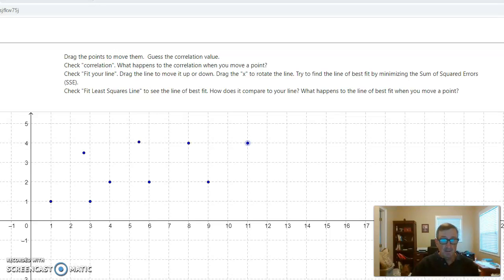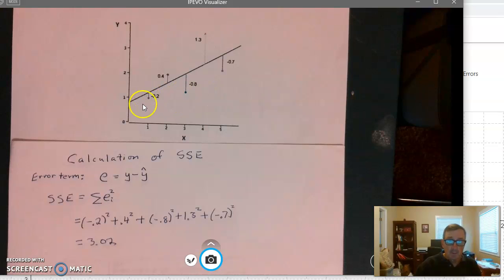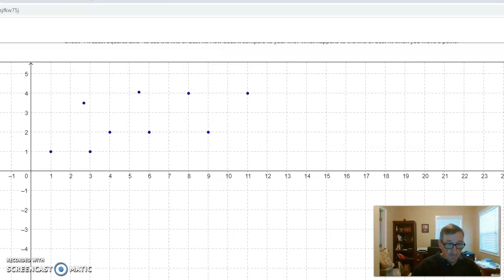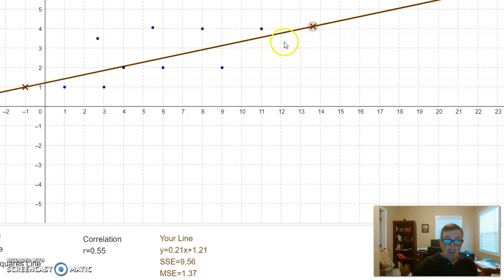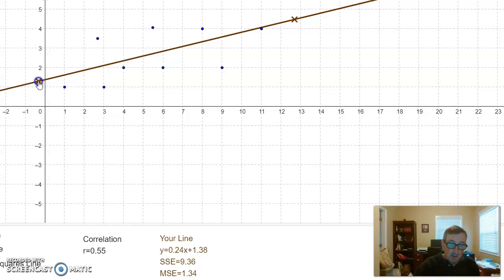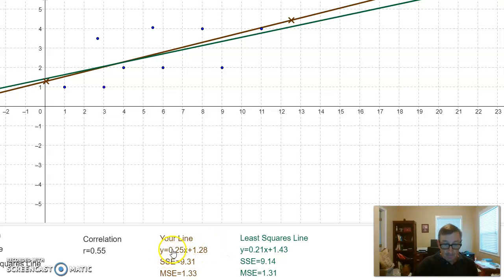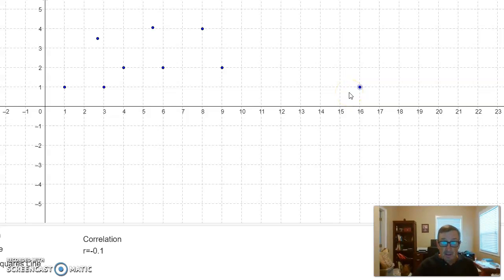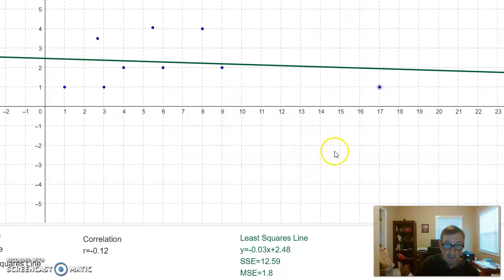Math 119 Chap. 12 Regression: the line of best fit